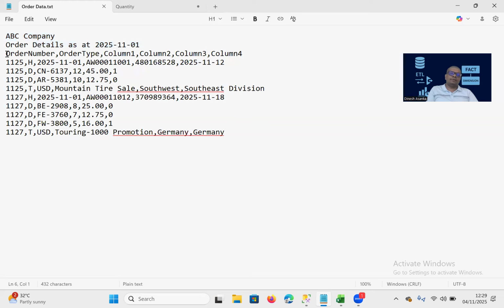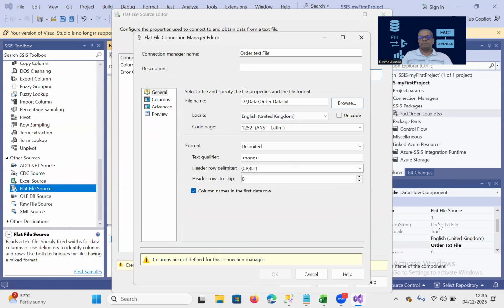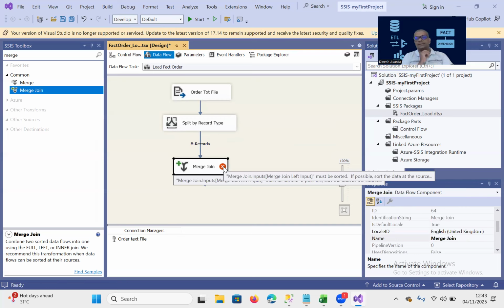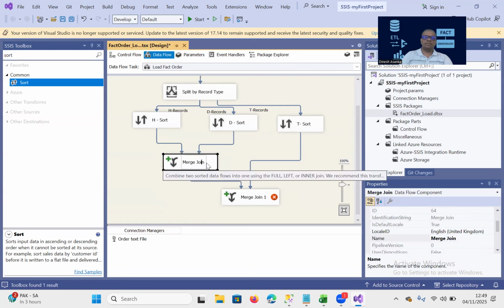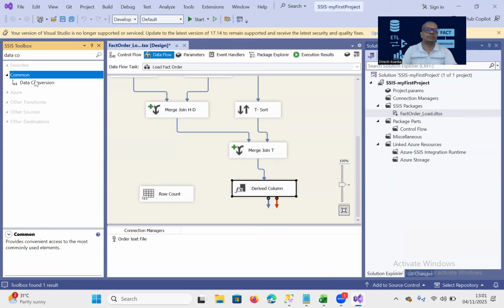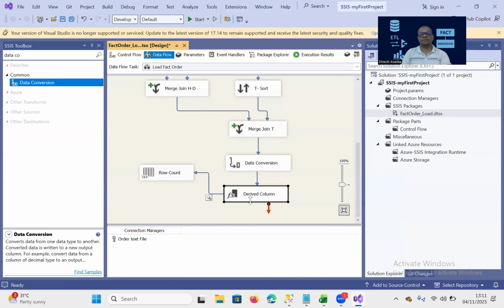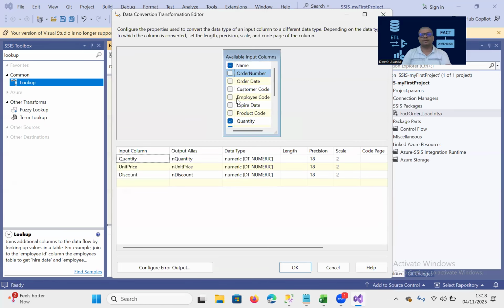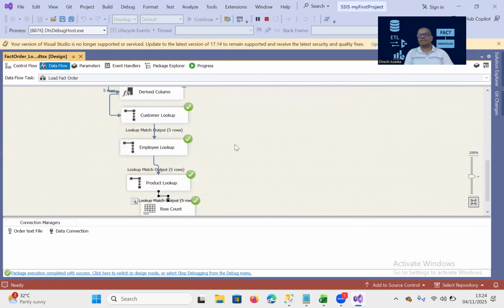⚙️ ETL Part 03 - ETL Implementation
Welcome to Part 03 of the ETL (Extract, Transform, Load) series!
In this session, we’ll take everything we’ve learned about Fact Table design and ETL planning — and put it into action.

We’ll walk through a complete ETL implementation using a real-world case (ABC Company), where order data from text files is extracted, transformed, and loaded into a data warehouse.

You’ll see step-by-step how data moves from source files to structured warehouse tables with proper relationships, business logic, and key mappings.

Here’s what you’ll learn in this video:
📥 Extract – Reading and importing data from structured text files (Header, Detail, and Trailer records).
⚙️ Transform – Applying transformations such as:
 • Calculating Gross Amount, Discount Amount, and Net Amount
 • Joining dimensions (Customer, Product, Employee, etc.)
 • Handling missing or invalid data
📤 Load – Populating the Fact Table and Dimension Tables using surrogate keys for consistency.

📙 Part 03 – ETL Implementation (You’re here!)